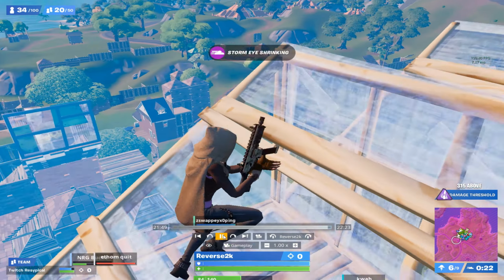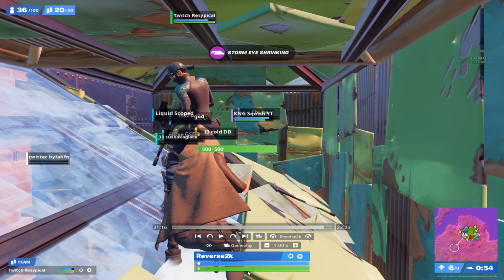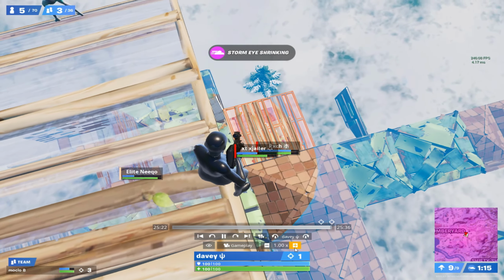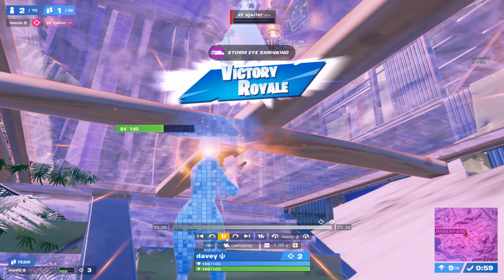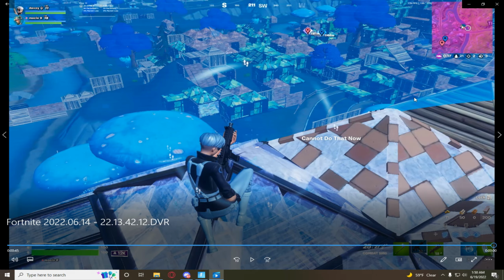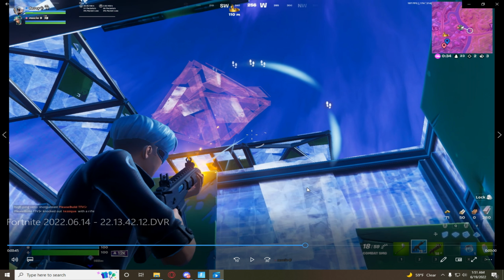How to Hold Height in Grappler Meta | Davey's Analysis Episode 4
0:00 Intro
0:23 The Basics of Holding Height
2:37 Reverse2k on Height Vod Review
4:44 Davey on Height Test Event
8:49 Eomzo Height Strat
10:30 Anchoring Height in Trios
13:20 Grappler in Mountain Terrain Tips